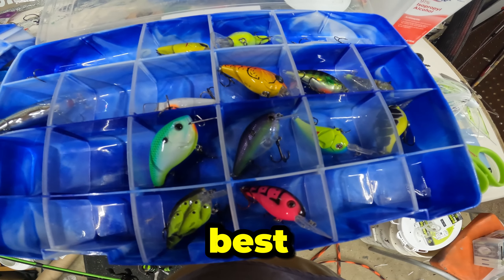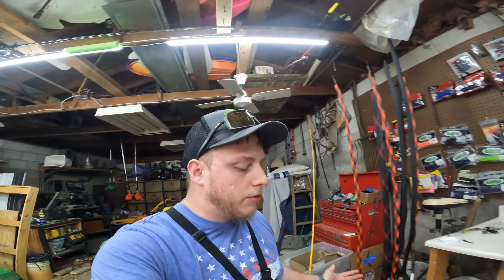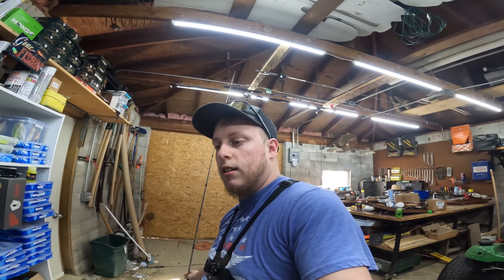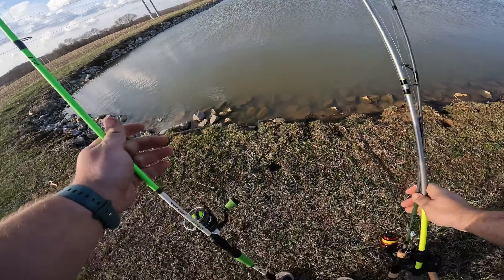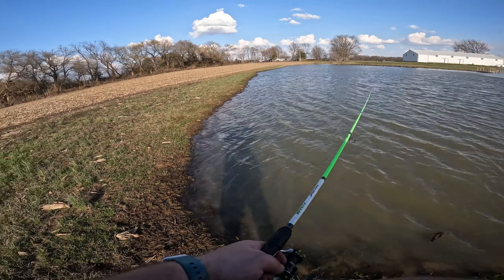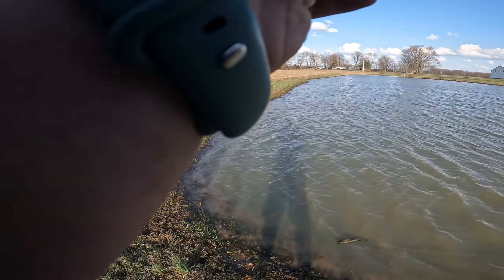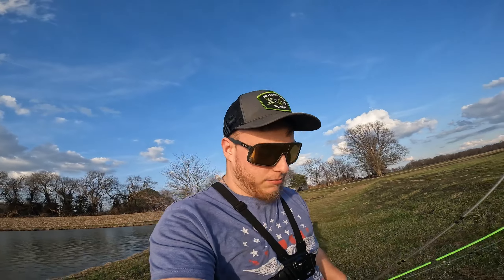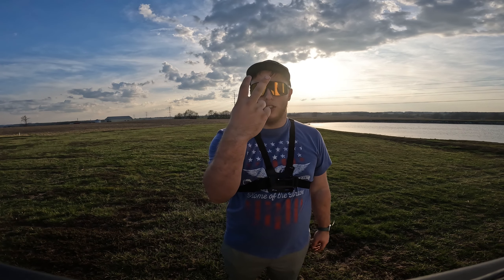PRESPAWN FISHING LURES ONLY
Thank you for checking out this video and be sure to take this verse of the day throughout your week!!

JP's Jigs N Plastics

Check out XZone Lures and check their store locator to see if they are near you!!

RIOT BAITS:

USE CODE- JT_PEACH
SAVE 15% on your order!!!
OR click on this link!!